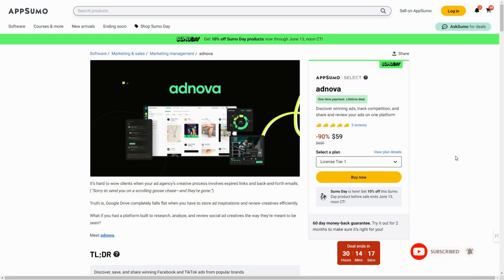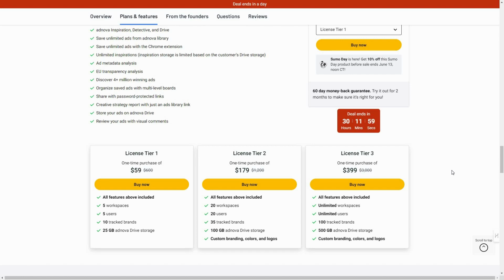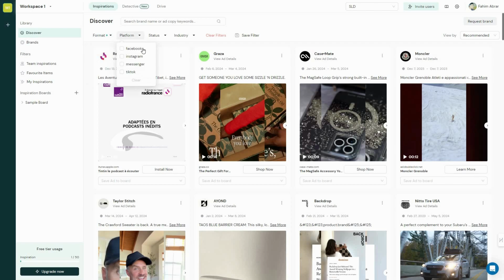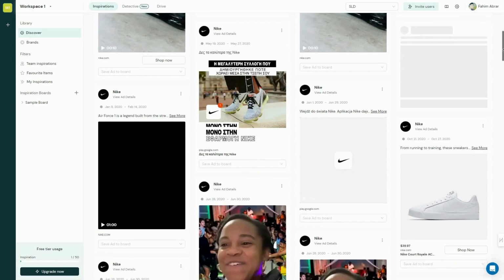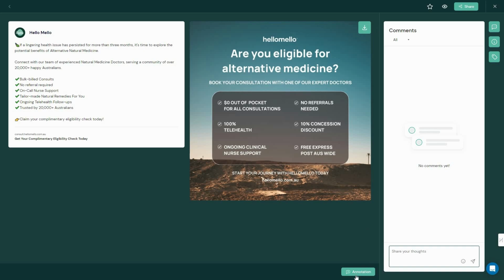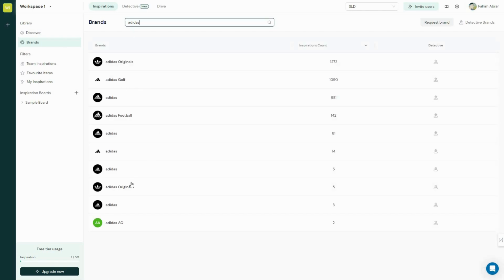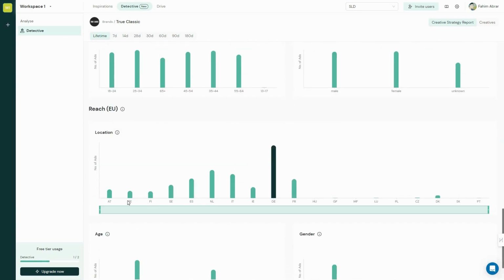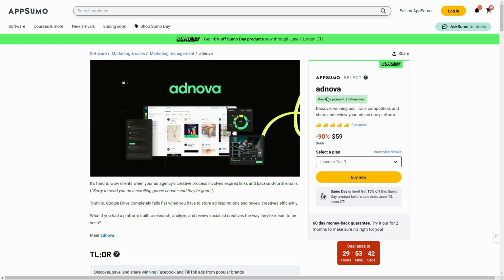adnova Review: Discover Winning Ads, Track Competition, and Share Creatives Easily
adnova Review & Tutorial
Adnova is the solution for ad agencies struggling with expired links and endless back-and-forth emails. When it comes to storing ad inspirations and reviewing creatives, Google Drive falls flat. Adnova lets you discover, save, and share winning Facebook and TikTok ads from popular brands. You can share creatives with clients, collect feedback, and deliver creatives faster. It helps you find ad inspiration and track your competitors’ strategies to create winning creatives in record time.

🚀 RocketHub Best Lifetime Deals
🦖 SaasZilla Best Lifetime Deals
Use Fiverr To Find Related Freelancers.